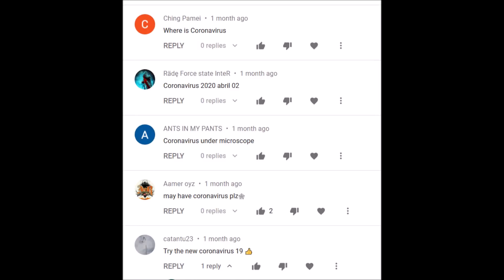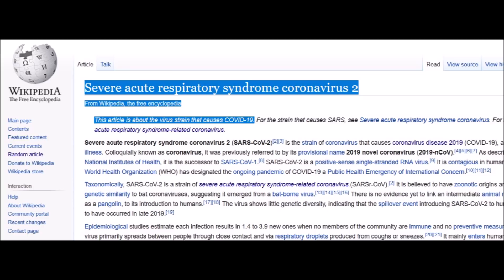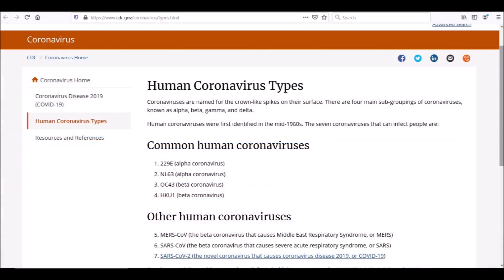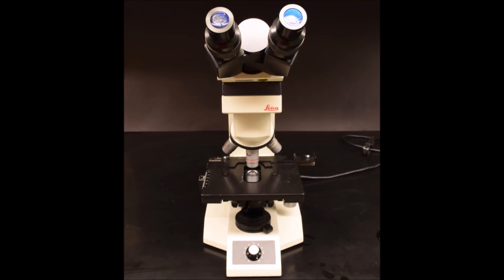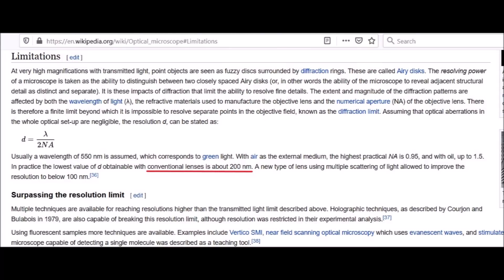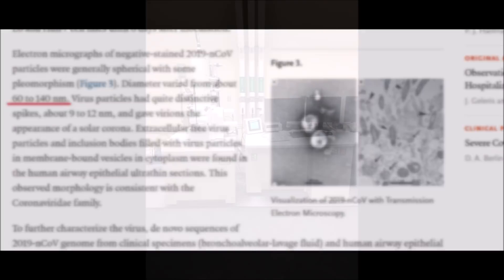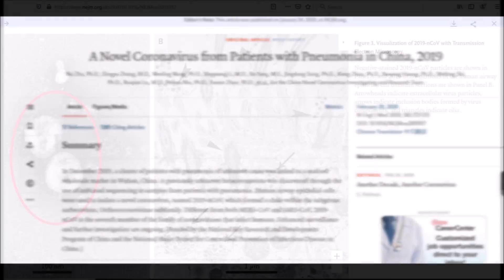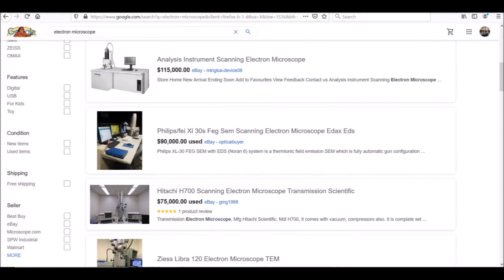Why I Can't Show You The Coronavirus Under The Microscope